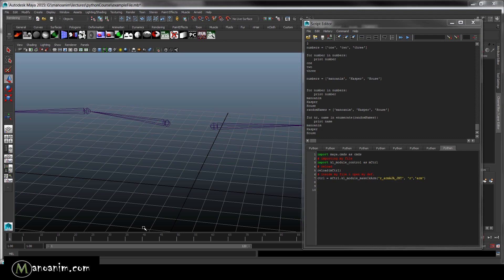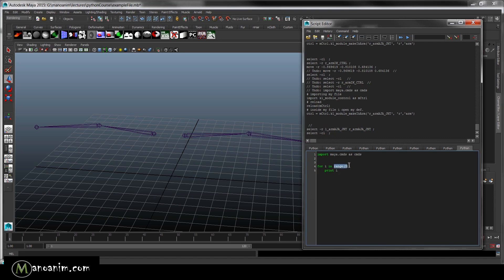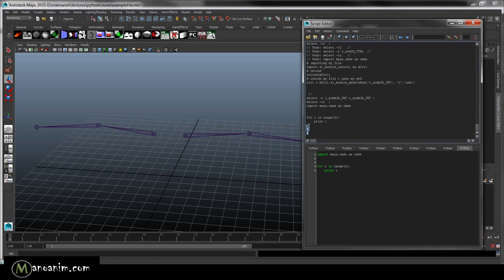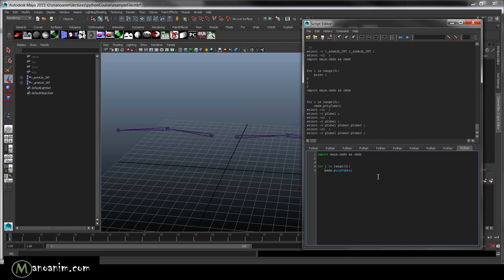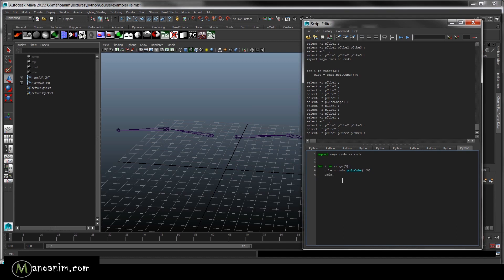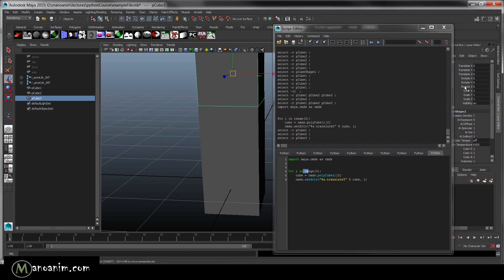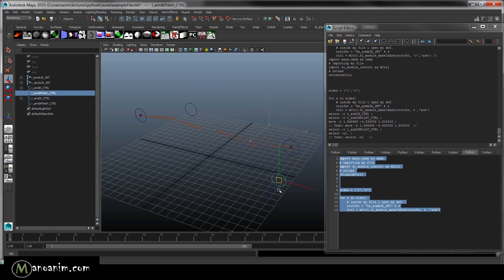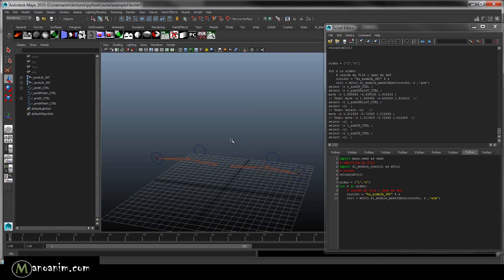MAYA PYTHON TUTORIAL pt10 - 101 Using Pythons For Loop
If you like this video series, then please take a look at some of the paid content on my Gumroad.

..Or learn how to calculate the financials of an animated film.